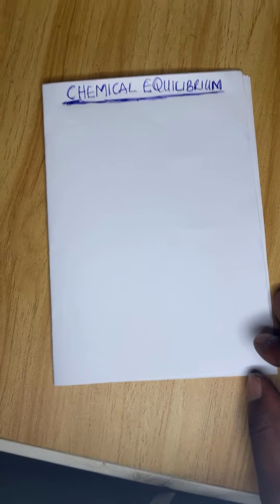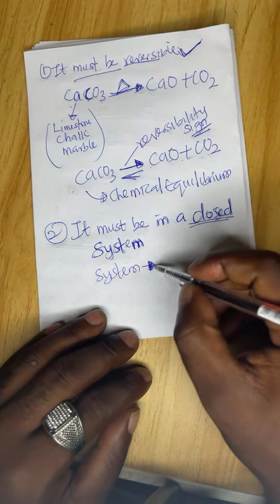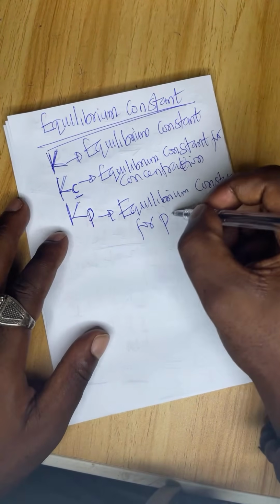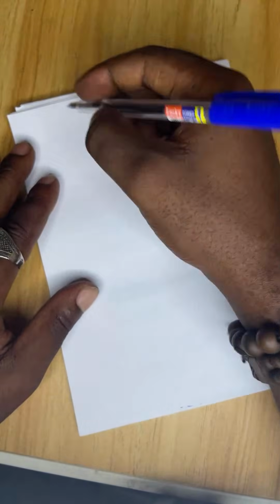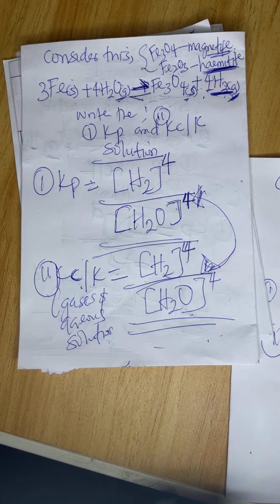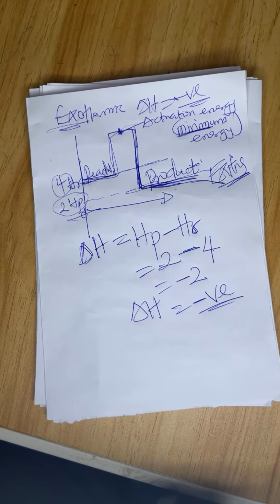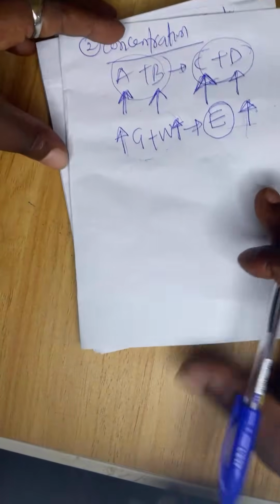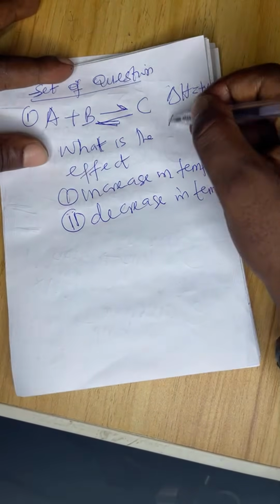2026 JAMB Chemistry- Chemical Equilibrium Made Easy-(Score 90)